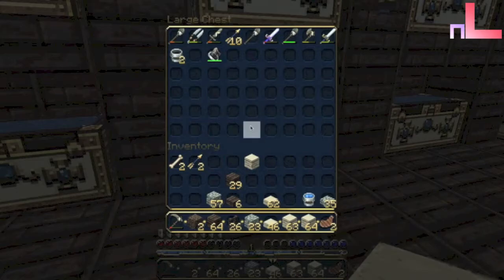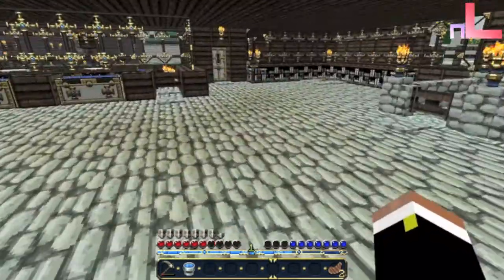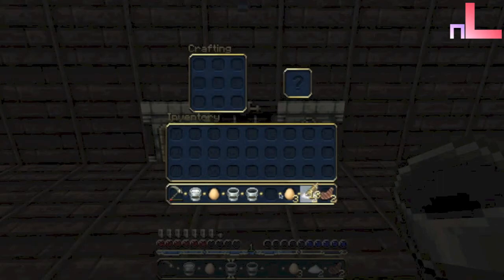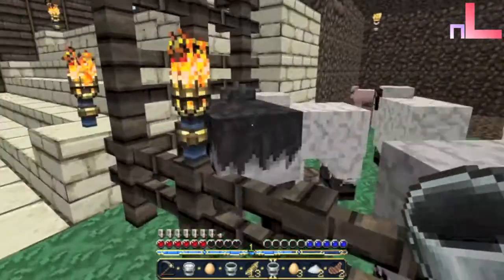Minecraftia! #18: It's a LIE!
IT'S ALL A LIE!

Thanks for stopping by! Hope you enjoy and would like to come along the ride to see my channel grow. Favorite this video if you wish.

NitroLogicSupremacy!

Song: None
Song Link: None